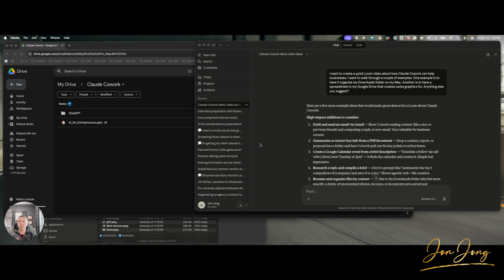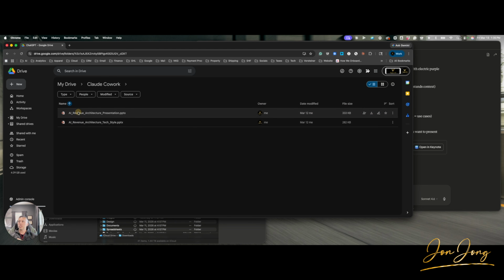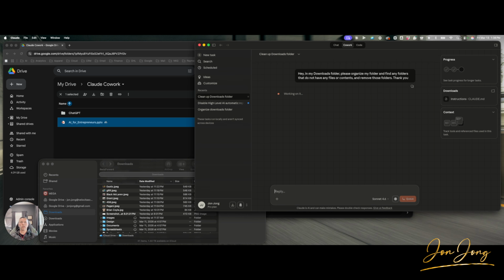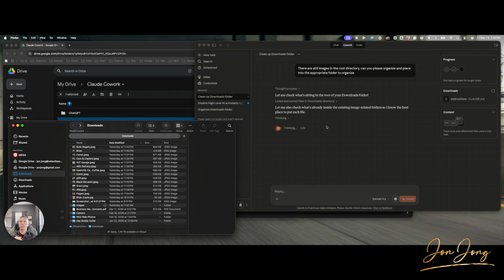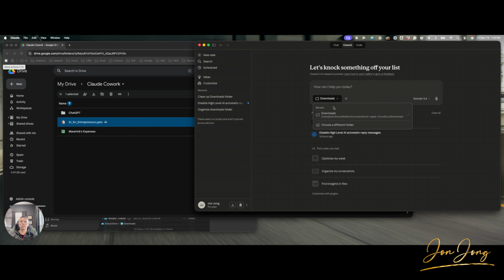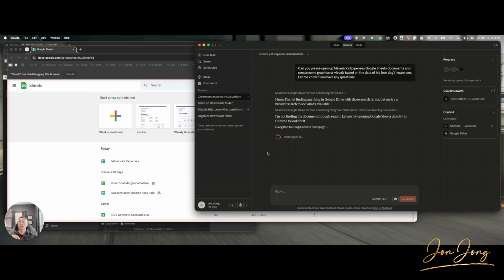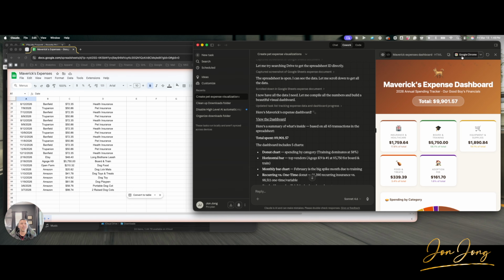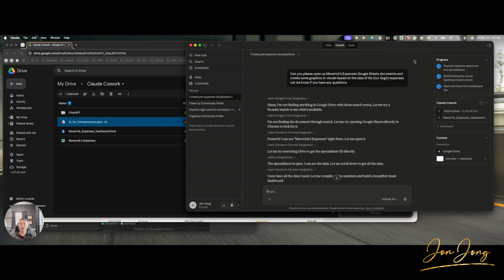Claude Cowork Tutorial: Organize Files & Create Spreadsheets with AI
In this video, I walk through Claude Co-Work and demonstrate how it can be used in real-world business scenarios to organize files, manage folders, and automatically generate structured spreadsheets.

If you’ve ever had a messy Downloads folder, scattered documents, or needed to quickly turn files into a clean spreadsheet, Claude can dramatically speed up your workflow.

In this demo, you'll see how businesses can use Claude AI to streamline organization, improve productivity, and eliminate manual busywork.

In this video, you’ll learn:

• How Claude Co-Work can organize messy folders
• How to turn files into structured spreadsheets
• Real business use cases for Claude AI
• How AI can automate tedious office tasks
• Simple workflows that save hours every week

AI tools like Claude are quickly becoming essential for modern businesses, and understanding how to use them effectively can give you a huge productivity advantage.

 • Walk On The Beach...